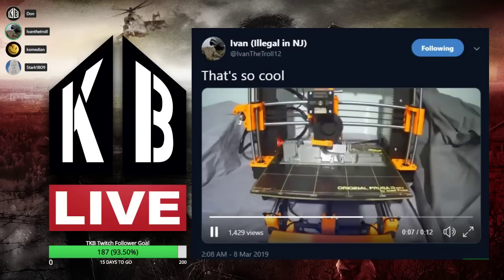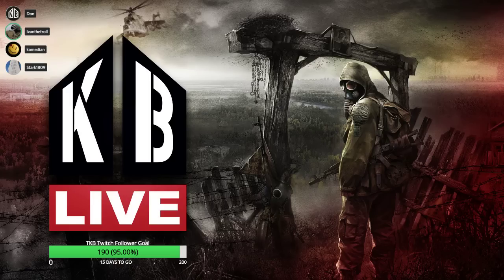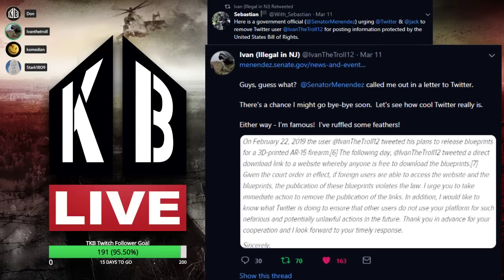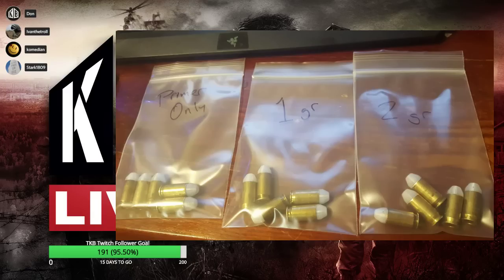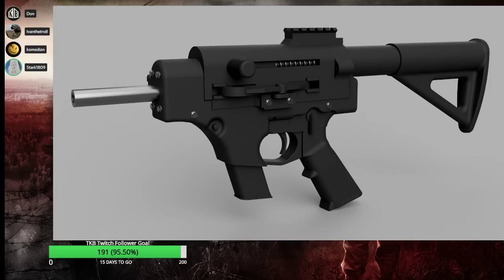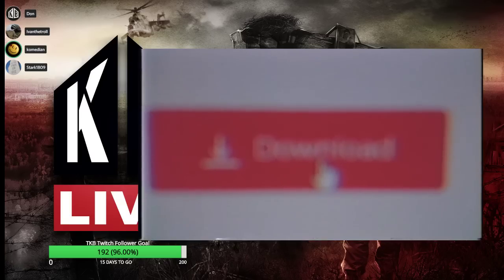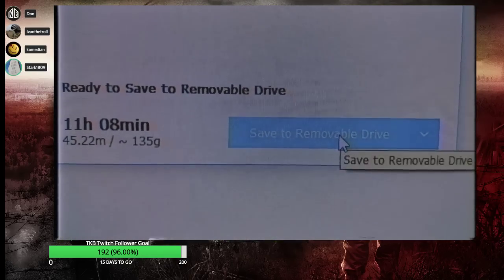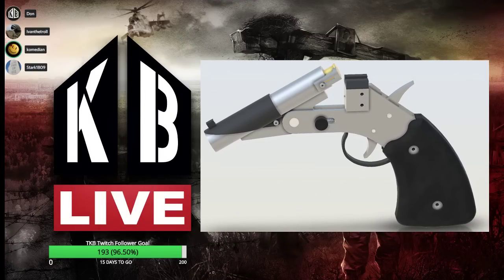TKB Official Podcast | 3D Printed Firearms with Deterrence Dispensed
The Kommando Blog Official Podcast Episode #8
Topic: 3D Printing Firearms with IvanTheTroll & Stark1809